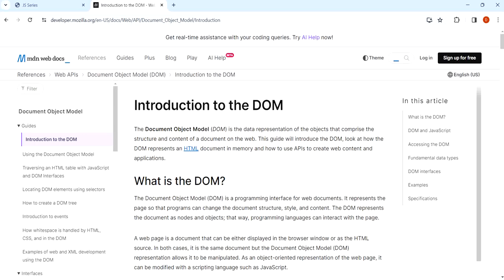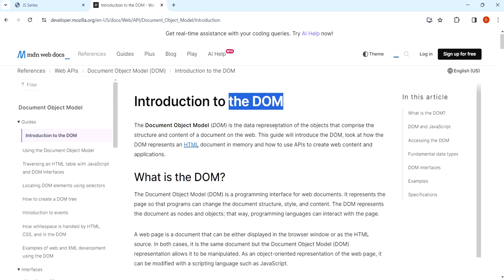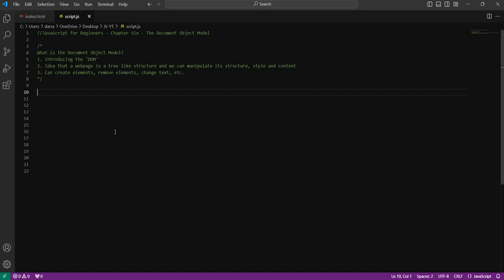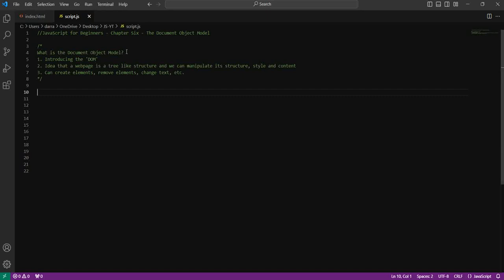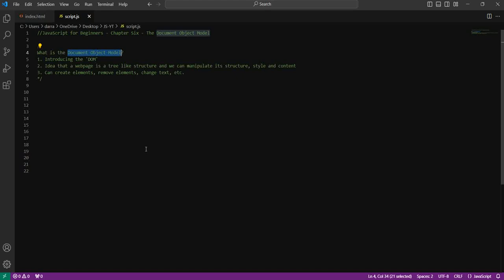JavaScript for Beginners - Introduction to the Document Object Model